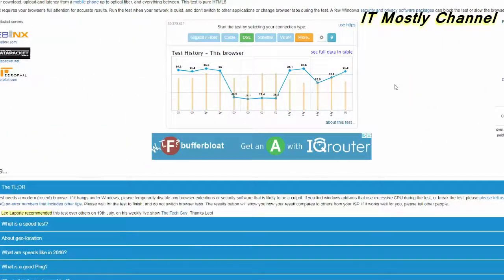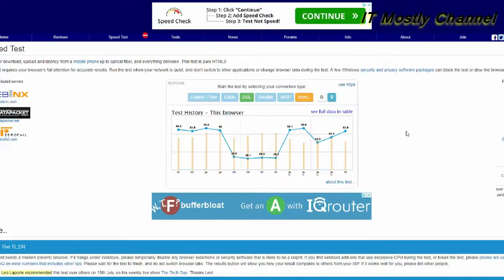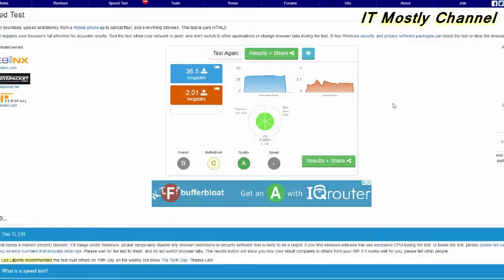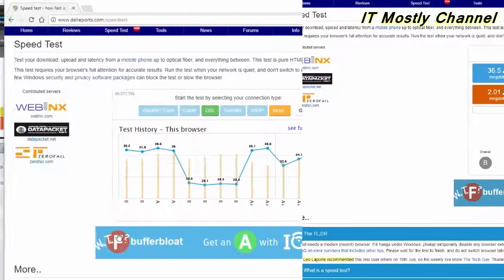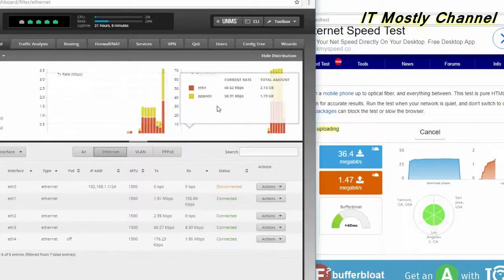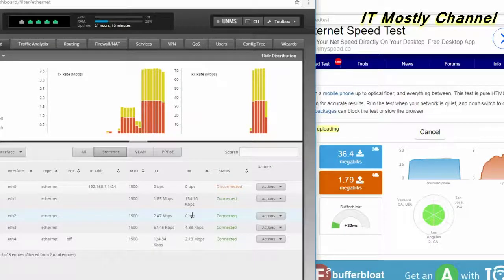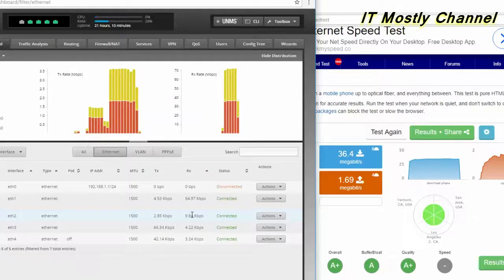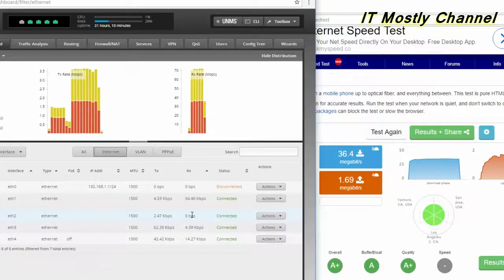SQM- Configure it right or don't bother! (Ubiquiti Edgerouter X)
The Ubiquiti Edgerouter-X is a great router and can help you solve bufferbloat issues but ONLY if you configure it right.  I show you what happens when you don't and what you need to do to fix it.

Musci:
Artist teknoaxe
Song: Fit of Rage